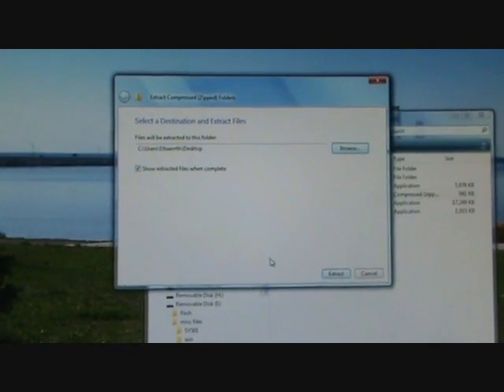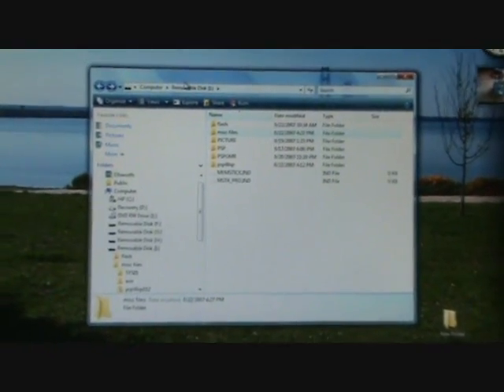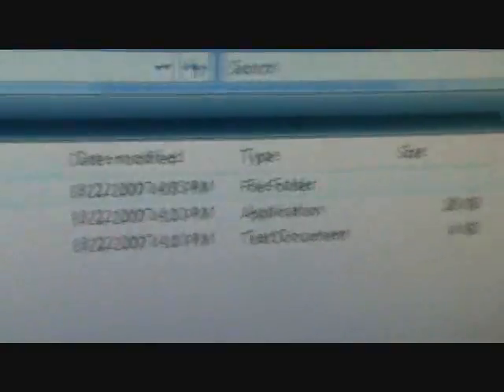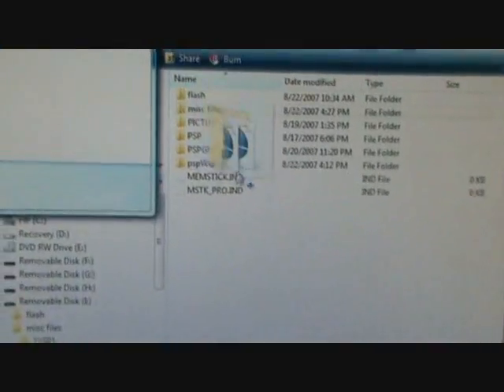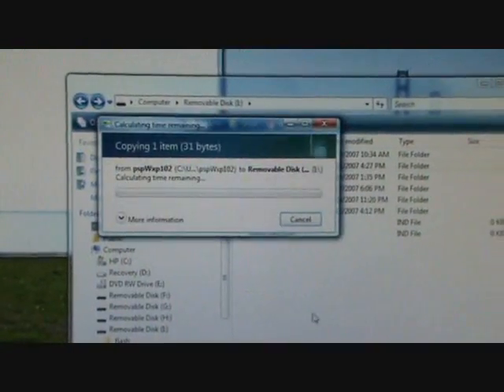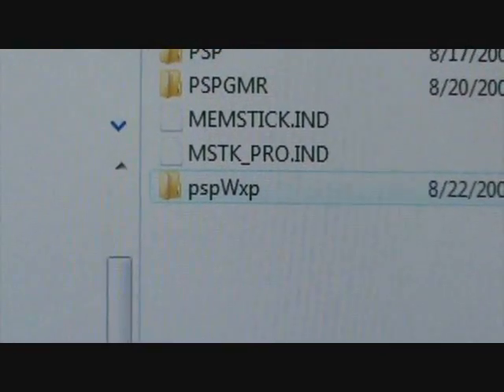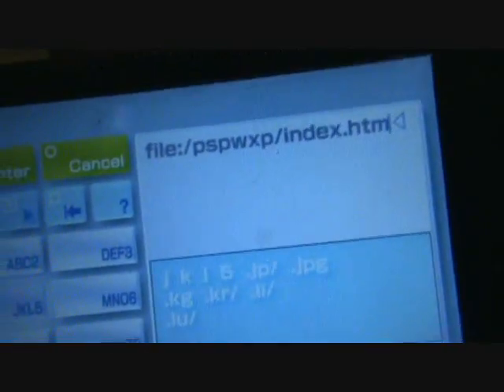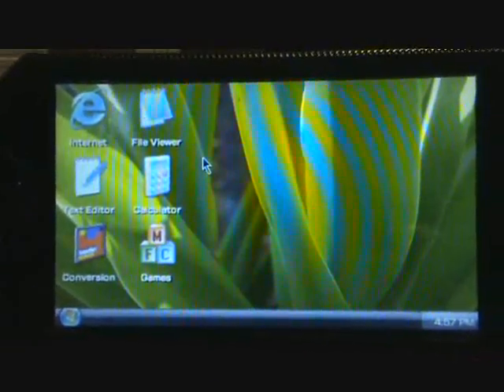PSP Windows Vista Portal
Download Link, And Installation Instructions on Windows Vista PSP Portal